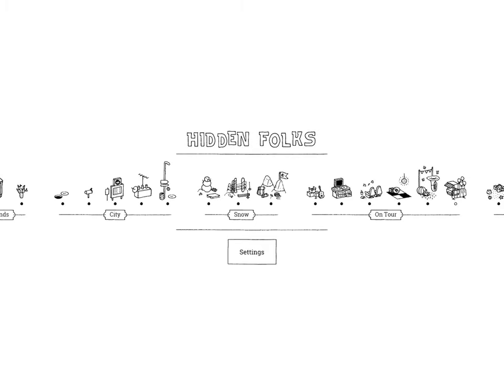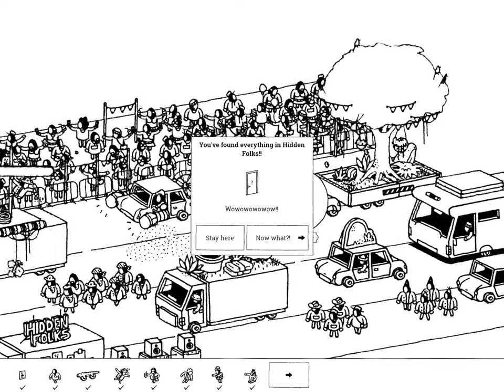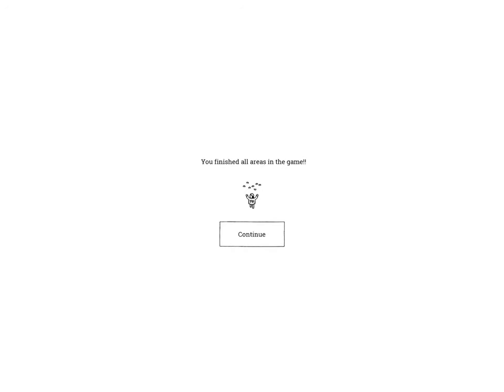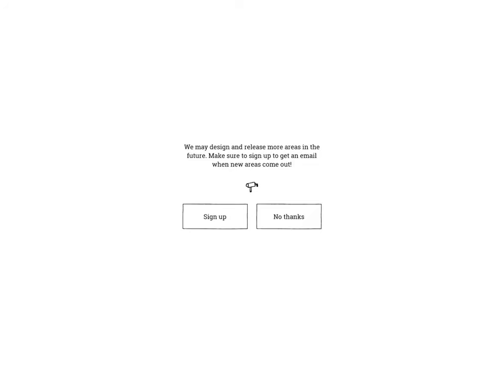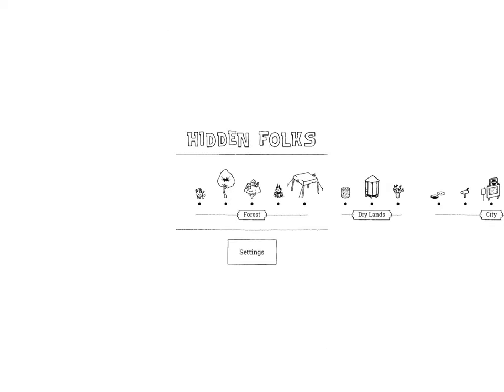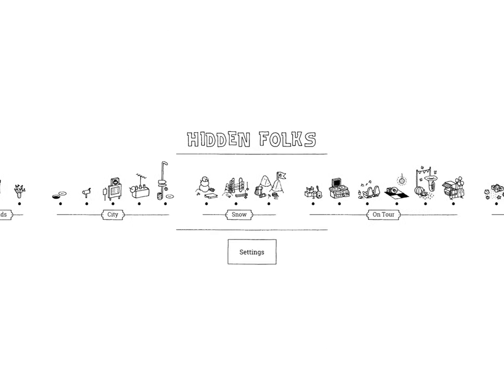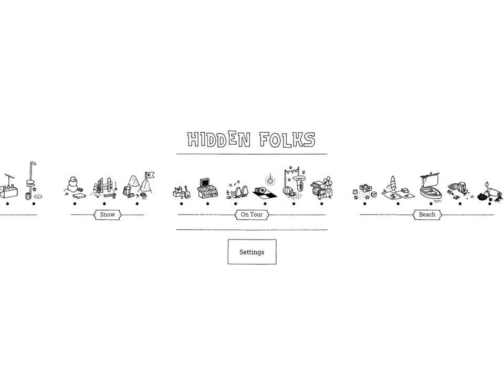Hidden Folks: On Tour - Parade Walkthrough Guide & Gameplay (by Adriaan de Jongh)